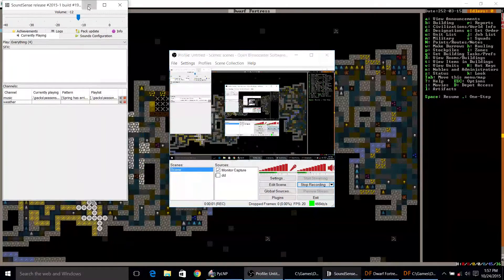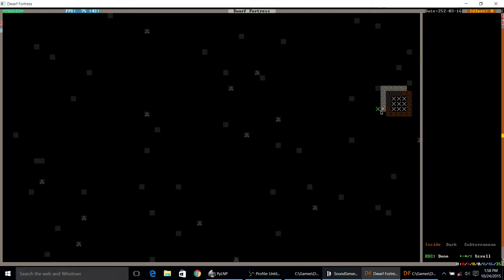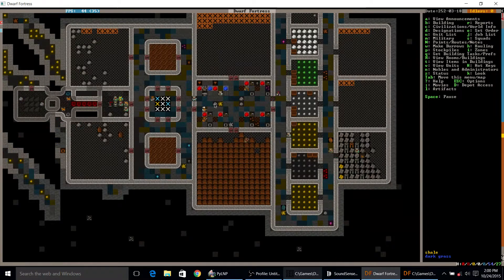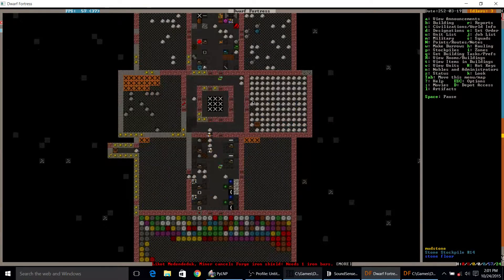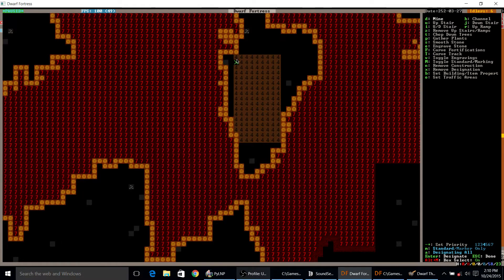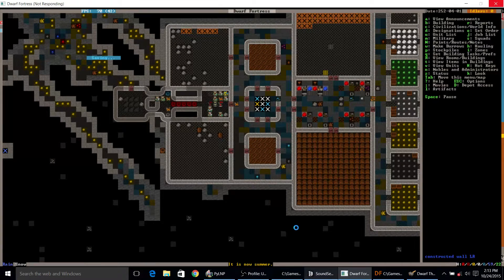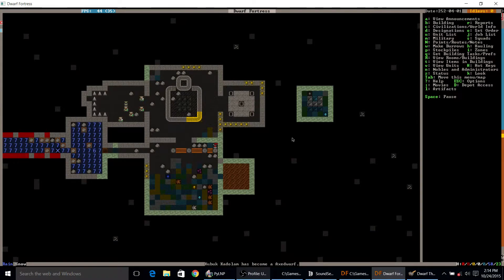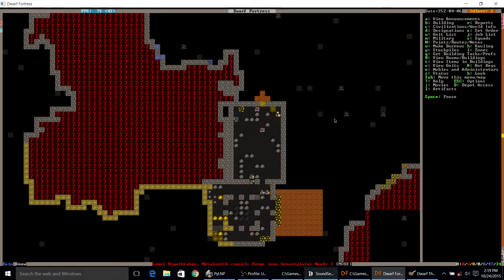[27]Dwarf Fortress 2015 - 100% More Cats Edition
After a mourning period for my old hard drive we return to dwarf fortress. Accompanied by my loyal Kitehs I embark on an cold ocean-shore quest for candy and the utter destruction of all clowns.